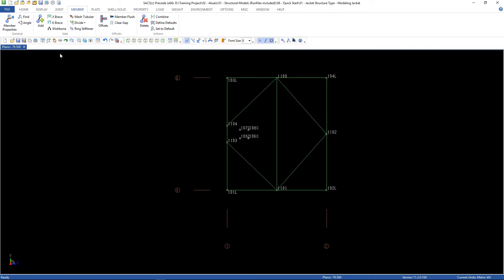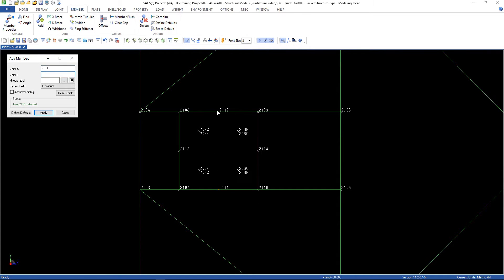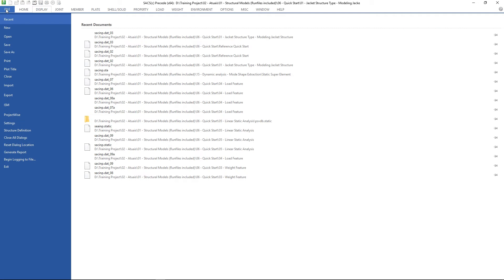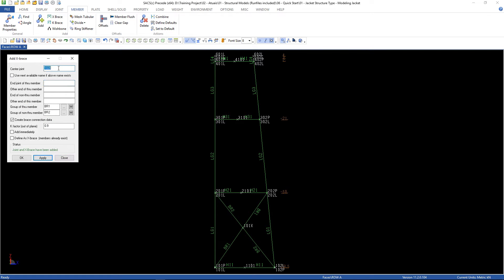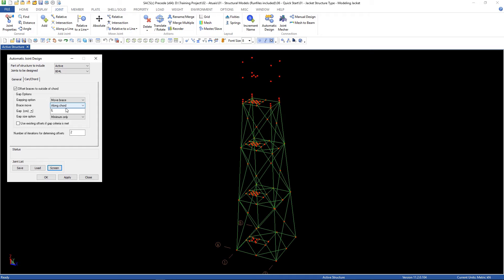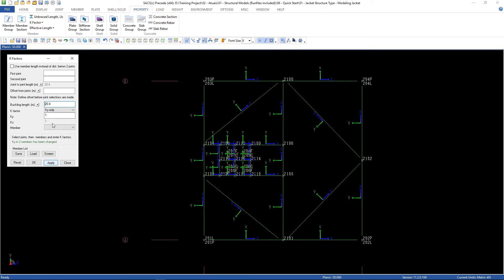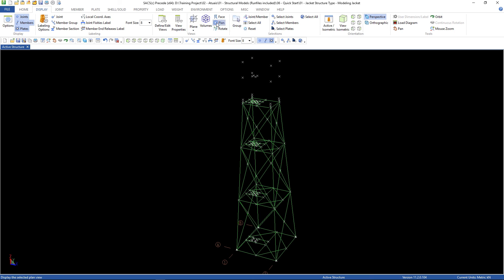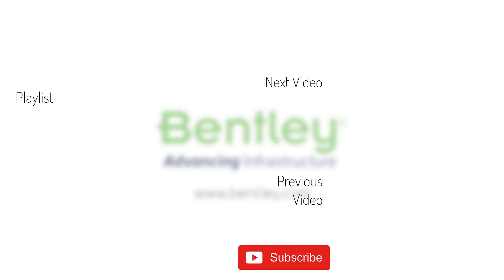Modeling Jacket Geometry in SACS (Part 2)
In part 2 of this series, you'll learn how to model a generic jacket structure using SACS in this step-by-step tutorial.

This guide is perfect for structural engineers, students, or anyone interested in learning the fundamentals of offshore platform design with SACS.